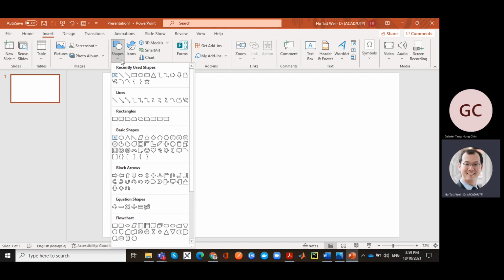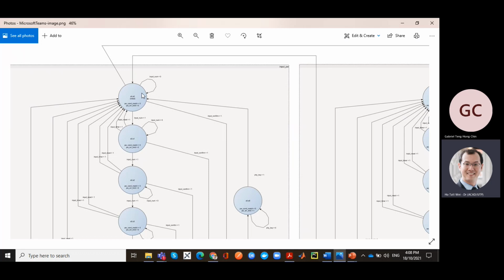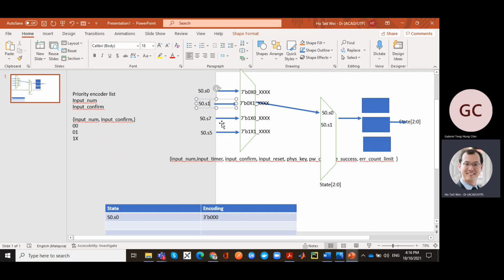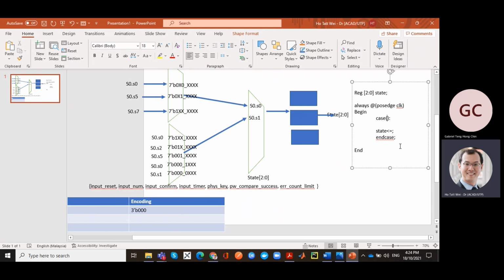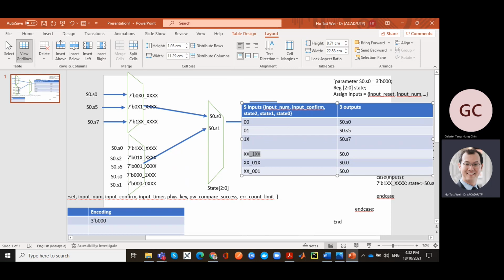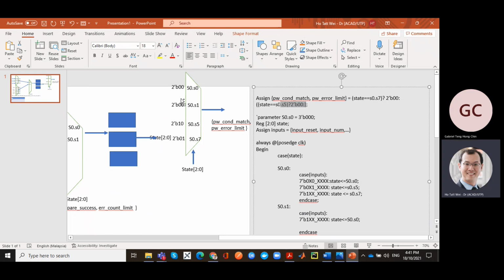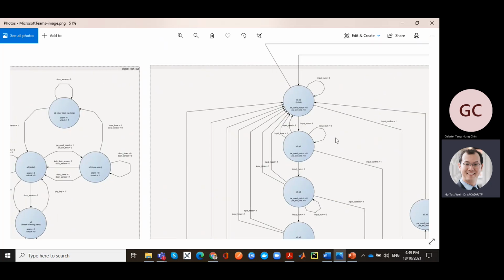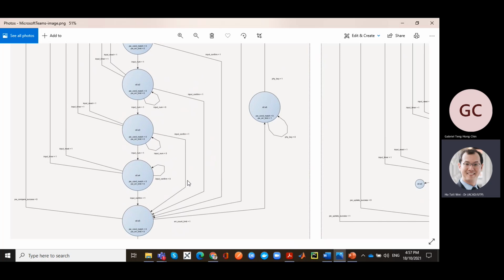OAE5023 Adv Dig Sys Design 2021- Student Design Example (Gabriel)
20211018 @ 4pm - 5pm
Reviewing the design of Gabriel Chin ID 21001909